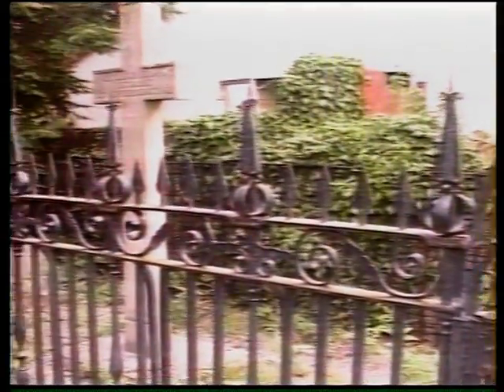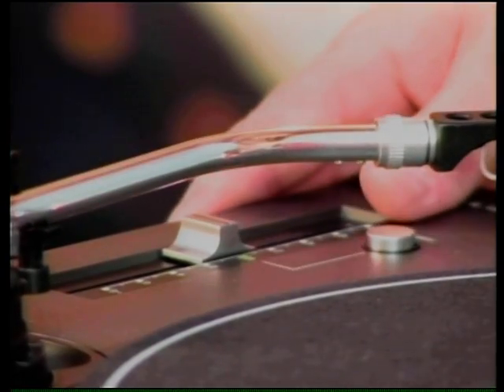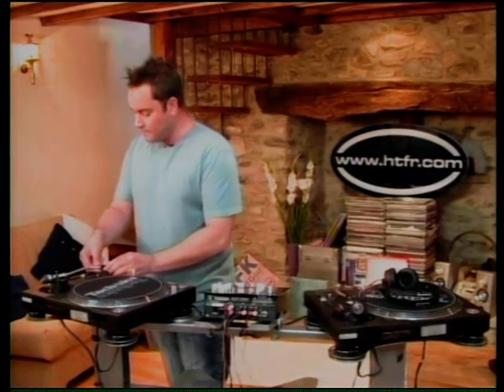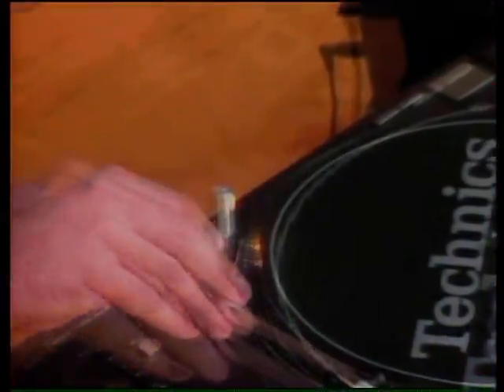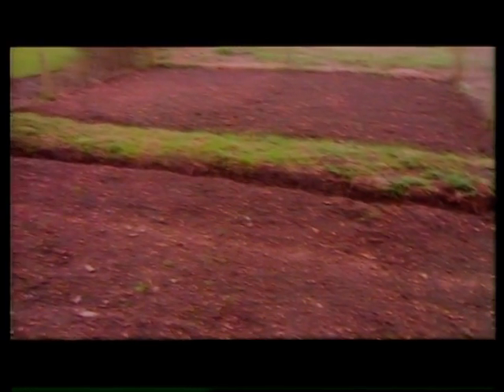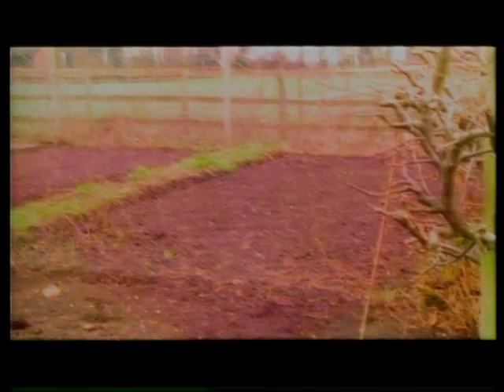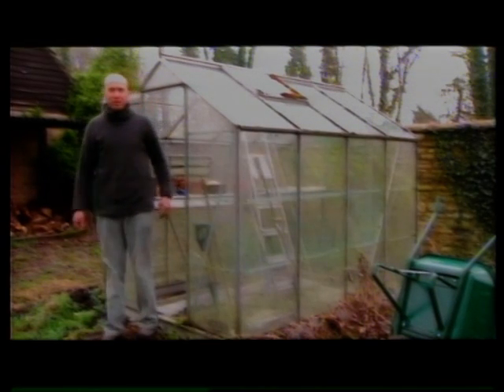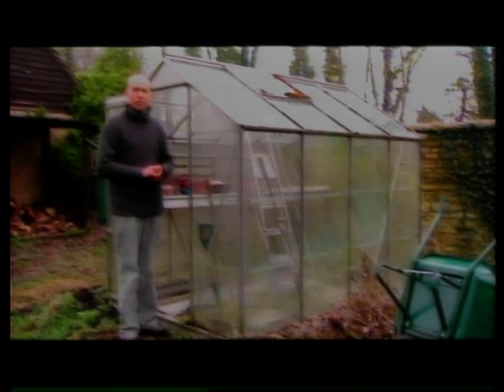Jumble 2024 06 08 003